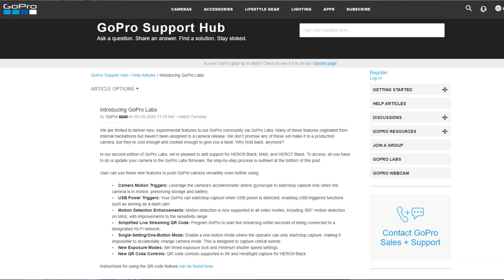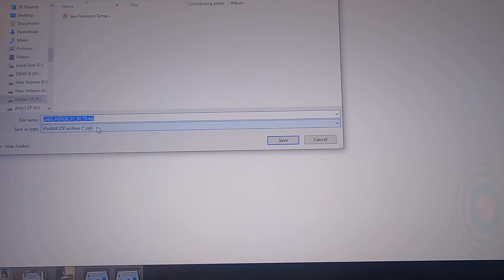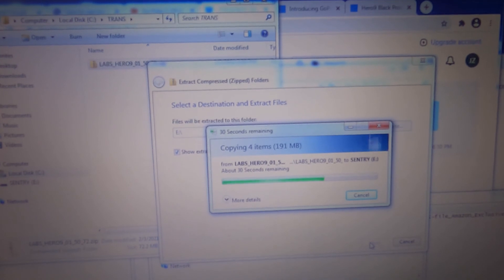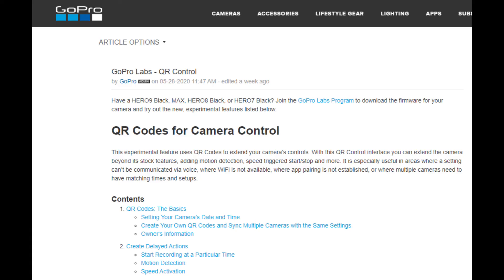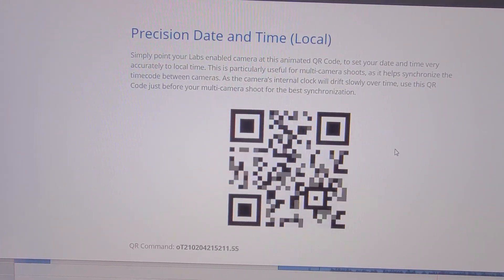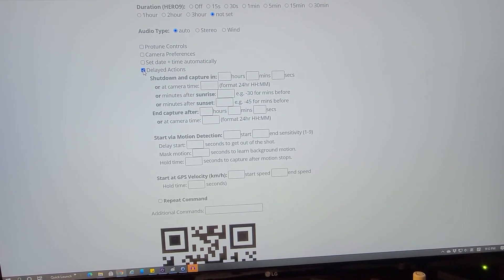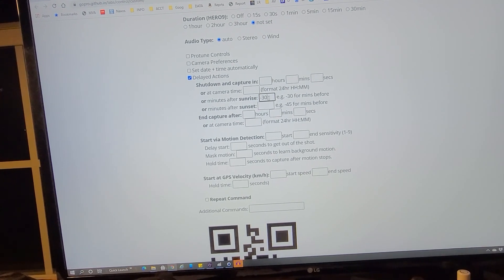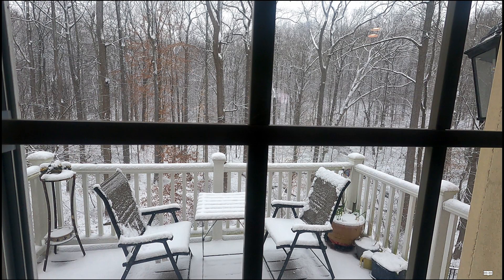GoPro Labs Firmware Update, Install & Usage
GoPro Labs, Firmware Update, Features
GoPro recently made available their GoPro Labs firmware, which provides some advanced new features to several recent versions of GoPro camera.  This tutorial goes into specific steps of the software update, and also examples of utilizing the new features contained in the update.